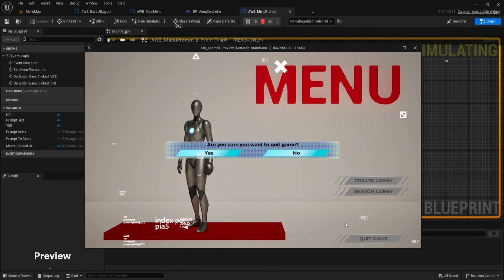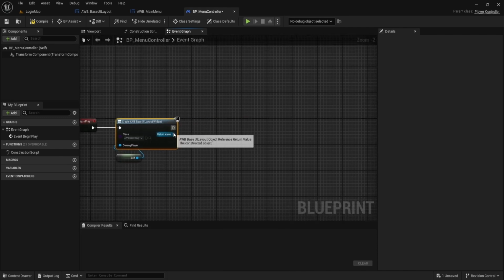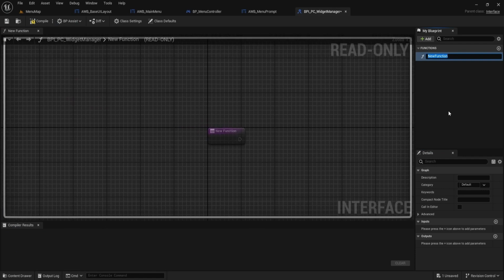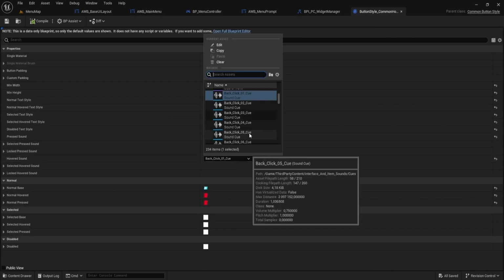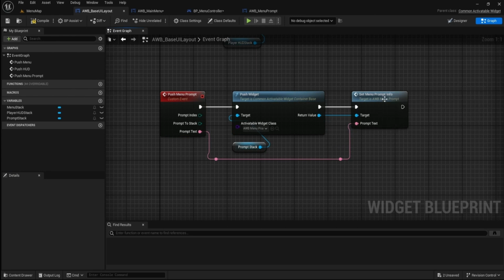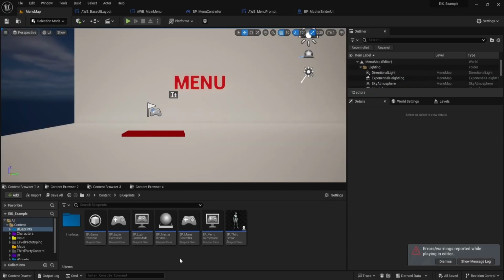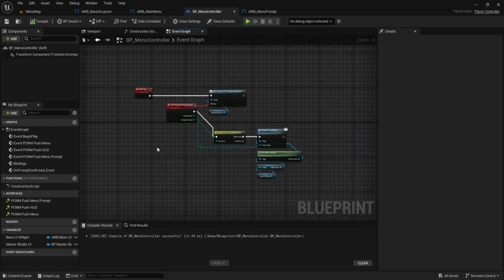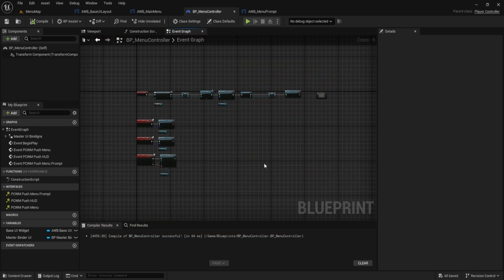How to create Unreal Engine 5 Multiplayer Game with Blueprints #2 Main Menu